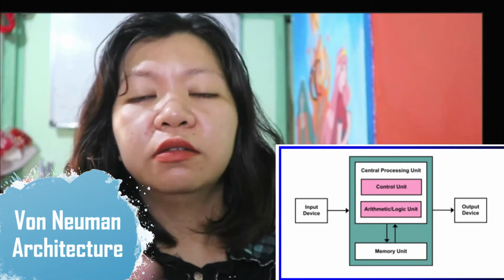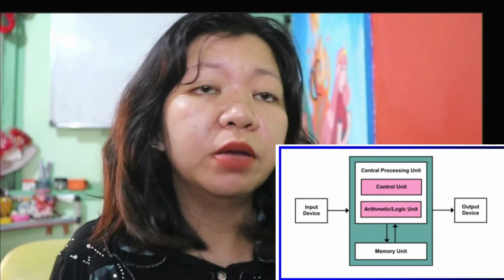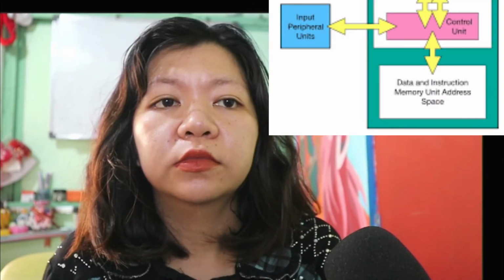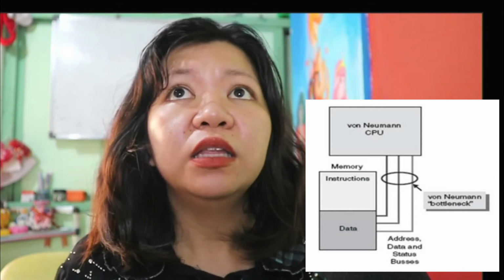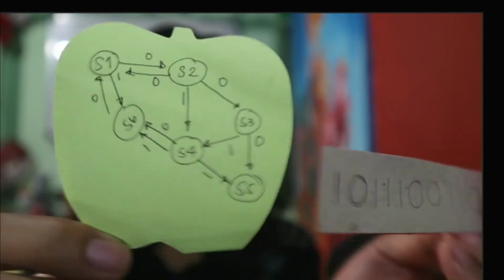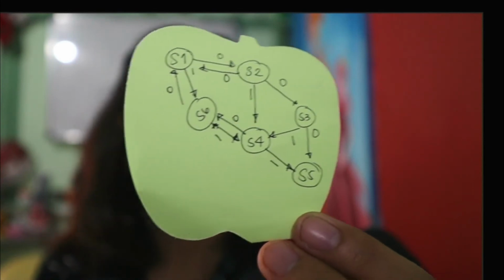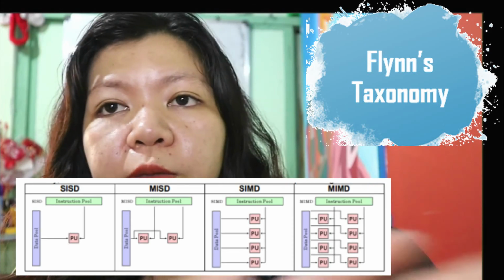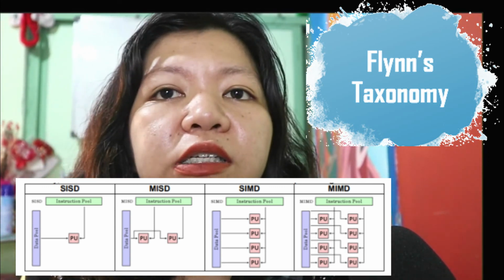Basic Computer Architectures